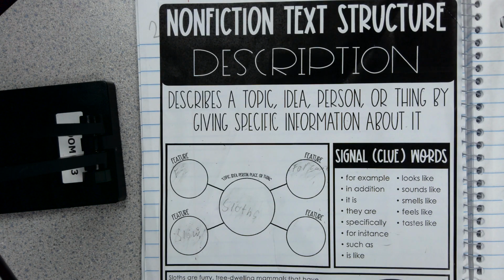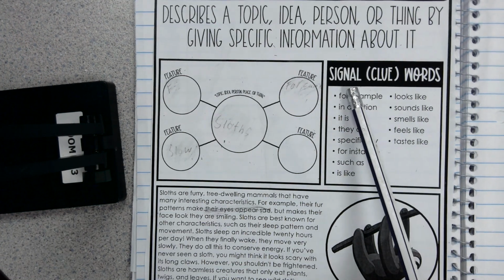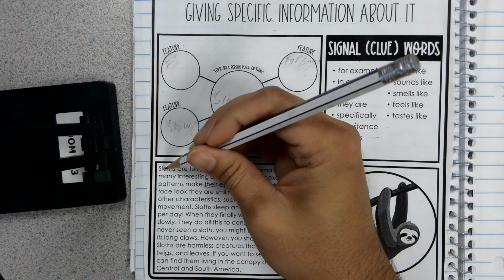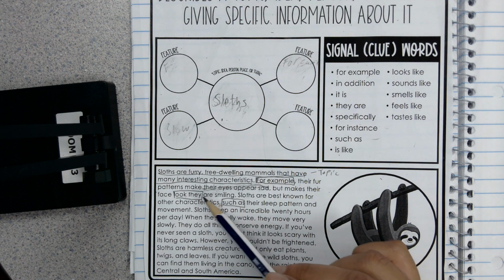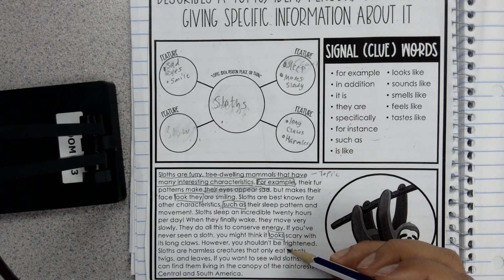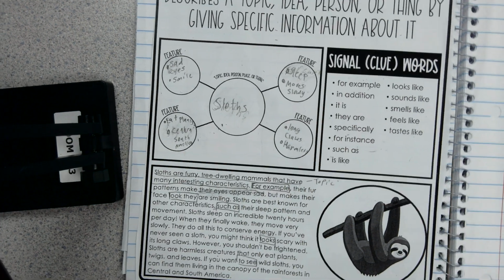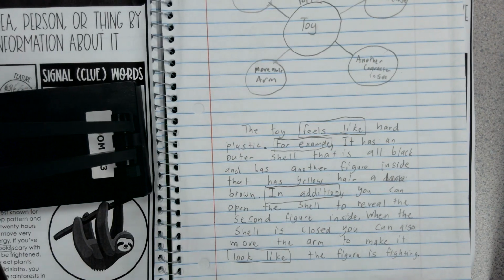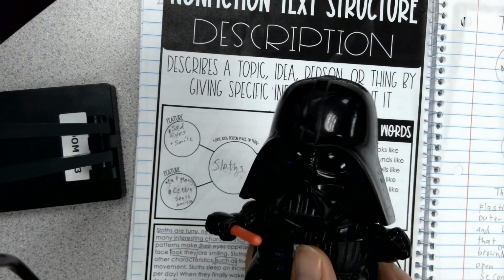Text Structure Description